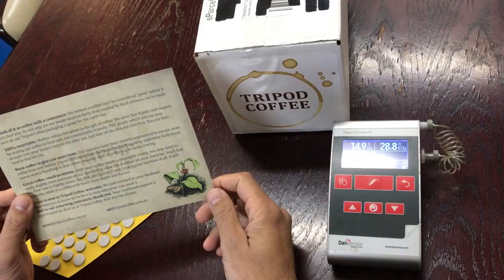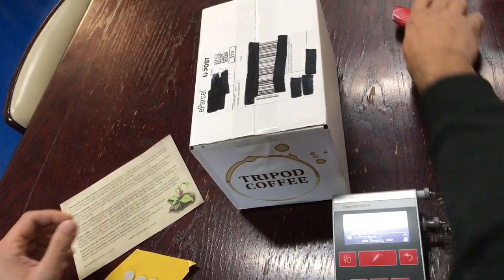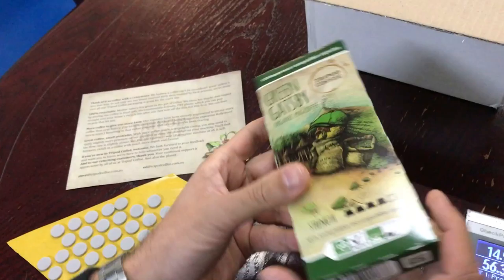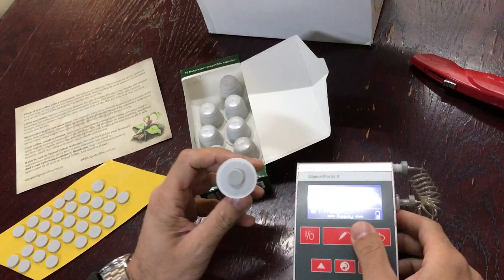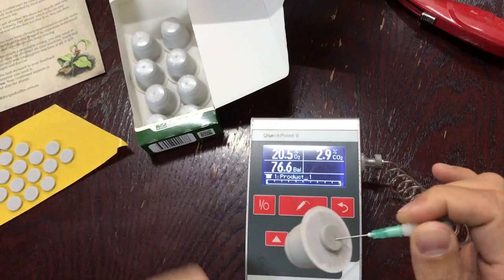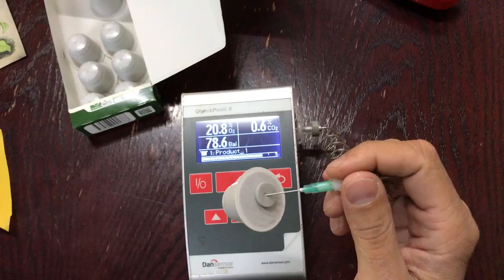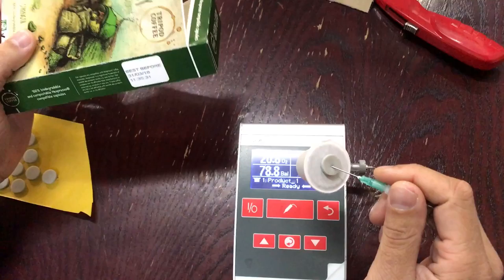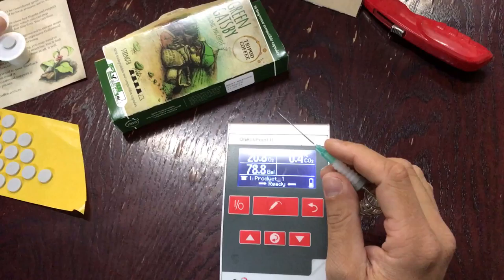Tripod Coffee Capsule Failure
It is important oxygen residual is under 1% for all packed coffee products.  This coffee is off!